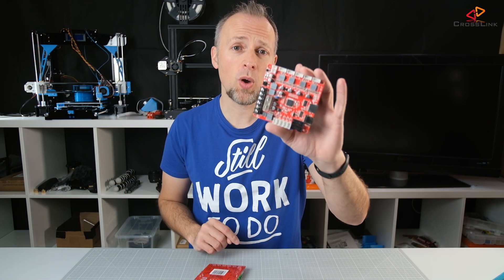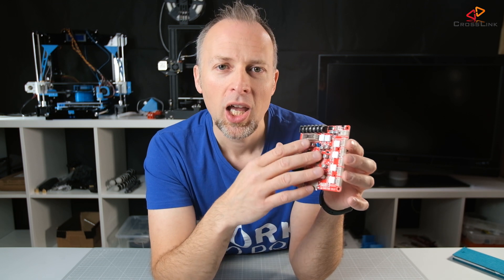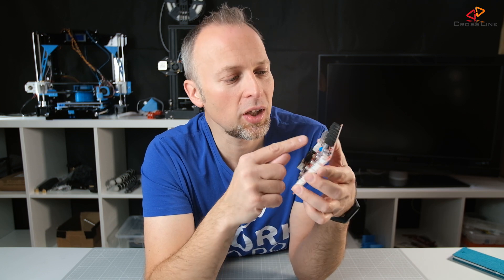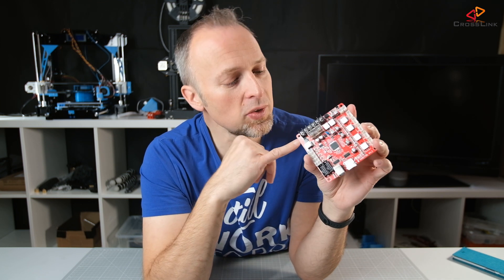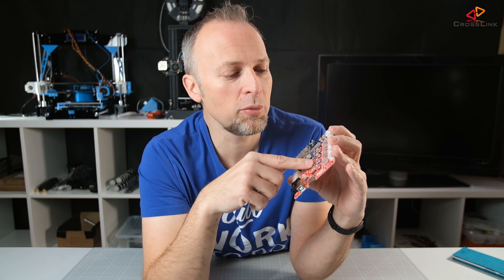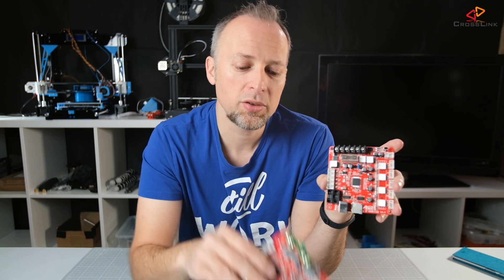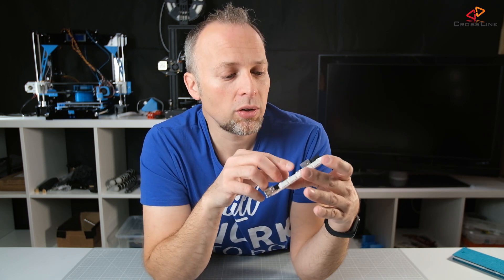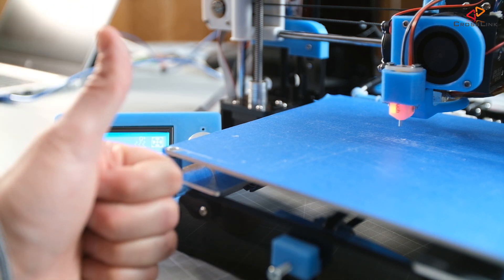Anet Mainboard 1.7 review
In this video, I am reviewing the latest Anet Mainboard 1.7 for the Anet A8 and other printers from Anet. I am explaining what has changed from the 1.5 version and whats better and what not. Also I am giving recommendations when you should upgrade and when it's not worth your money.

*** Where to get the new Mainboard 1.7